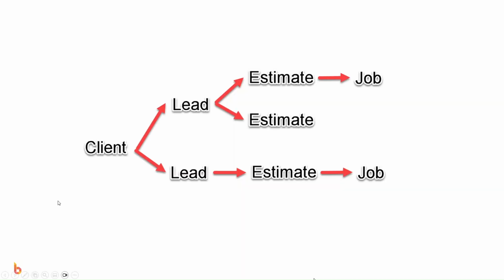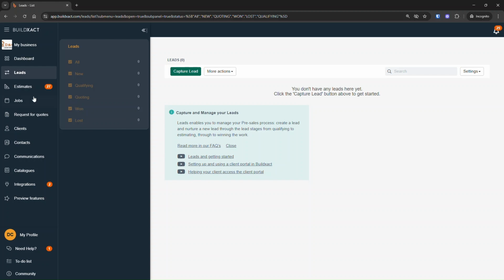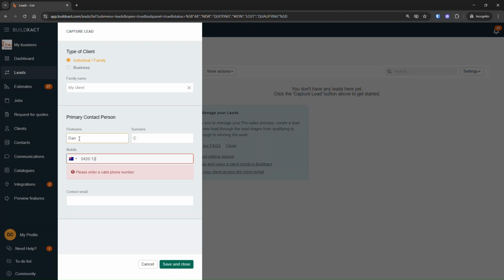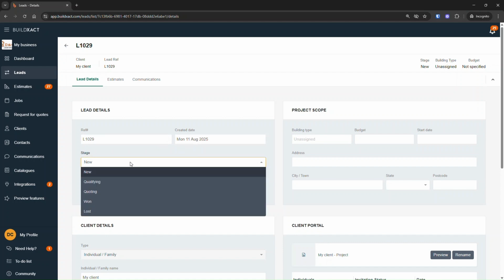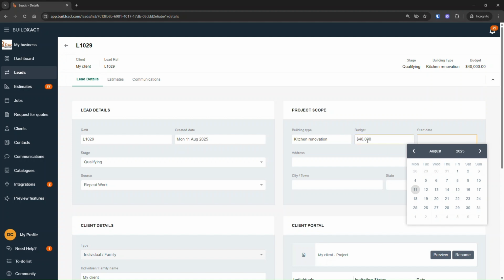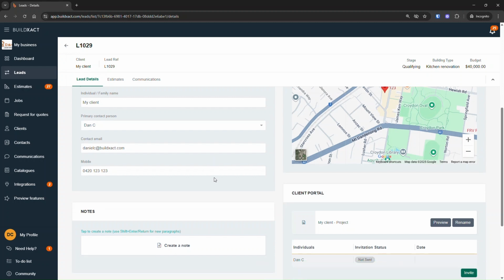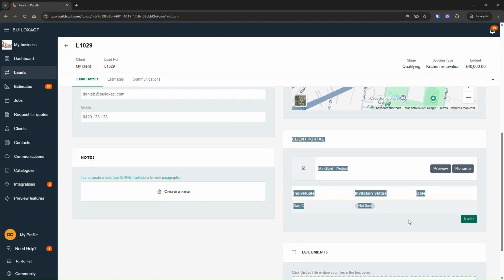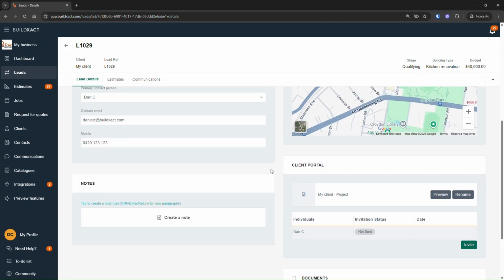Creating a Lead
0:20 How the lead connects to the client
1:07 Caputuring leads
5:45 The onsite app video